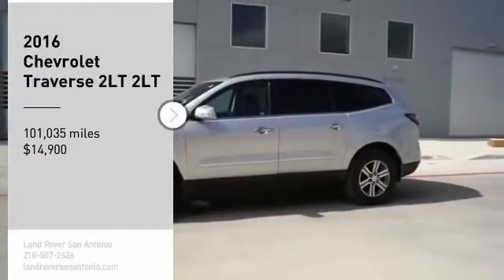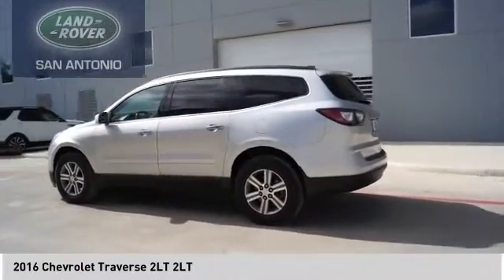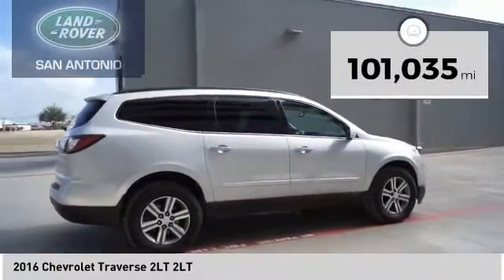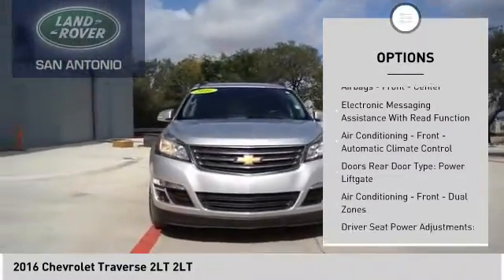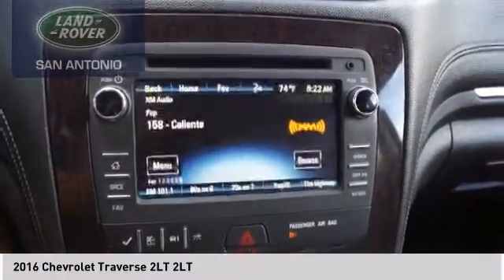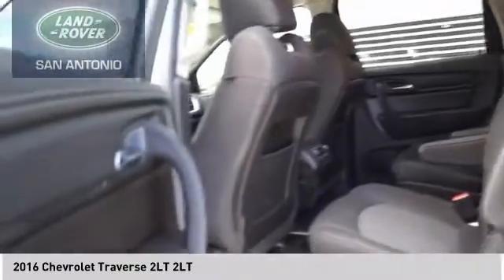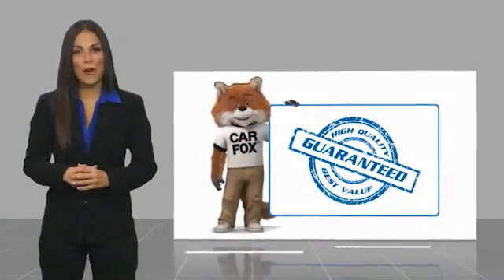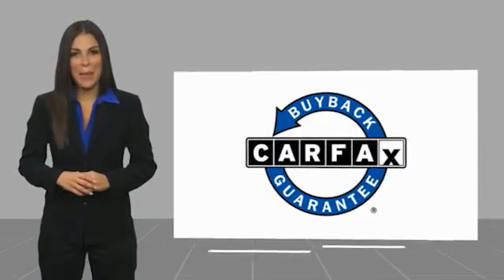2016 Chevrolet Traverse P3371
2016 Chevrolet Traverse 2LT 2LT

Recent Arrival!  Clean CARFAX. Silver Ice Metallic 2016 Chevrolet Traverse 2LT 2LT FWD 6-Speed Automatic 3.6L V6 SIDI   Reviews:   * Smooth ride even when the road isnt; can accommodate up to eight passengers; plenty of cargo space behind the third row; peace of mind that comes with top safety scores. Source: Edmunds